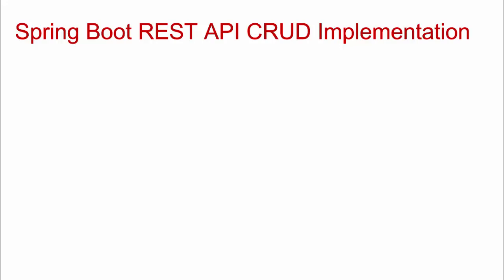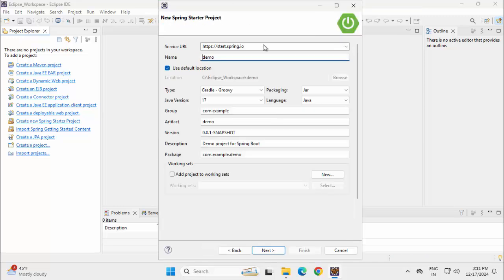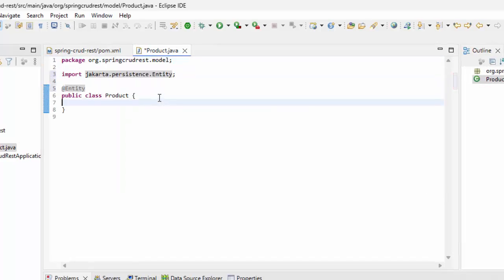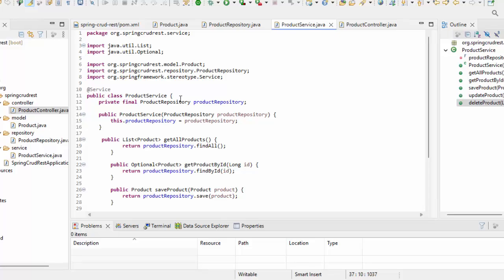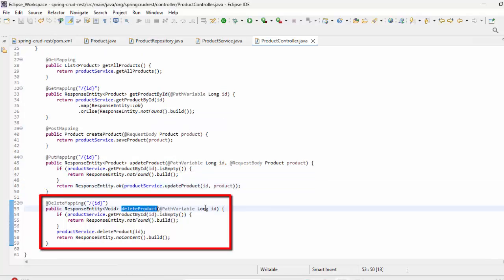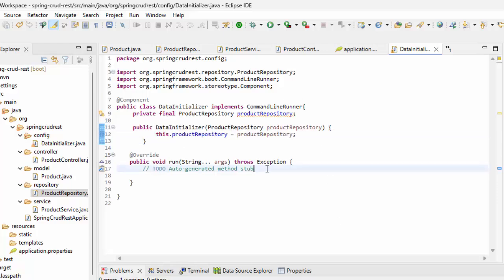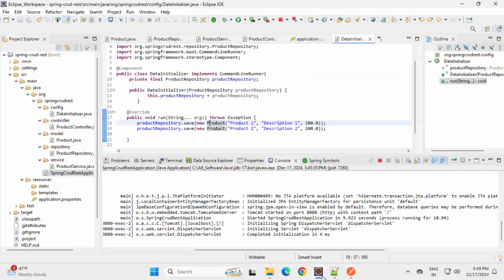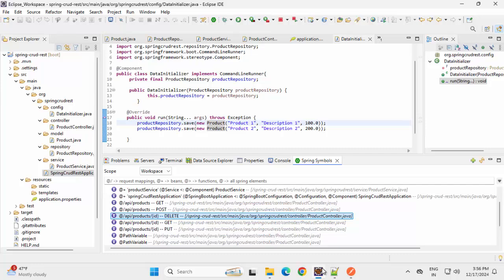Spring Boot CRUD REST API using Spring Data JPA | Postman | H2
Spring Boot CRUD REST API in Eclipse | Build and Test with Postman

Learn how to build a CRUD REST API with Spring Boot and Eclipse in this tutorial. Follow along to create, read, update, and delete resources using this powerful combination of tools.
A simple and efficient REST API is built using Spring Boot and JPA. This video will demonstrate how to set up a project, define entities and repositories, and implement controllers for a fully functional REST API.
Learn how to build a CRUD-based REST API using Spring Boot and Eclipse. We'll walk you through the entire process, including:

✅ Setting up the Spring Boot project with Maven
✅ Writing the Controller, Service, and Repository layers
✅ Configuring H2 as the in-memory database
✅ Testing all CRUD endpoints (GET, POST, PUT, DELETE) with Postman

By the end of this video, you'll have a fully functional REST API that you can use as a foundation for your Spring Boot applications.

Request Body: { "name": "Product Name", "price": 100.0, "description": "Product Description" }

Request Body: { "name": "Updated Product Name", "price": 120.0, "description": "Updated Product Description" }

SpringBoot Eclipse Postman Java CRUD RESTAPI 💬 Join Our Slack Community!